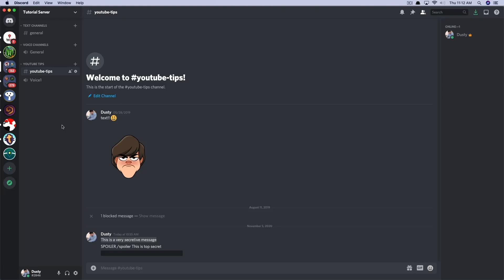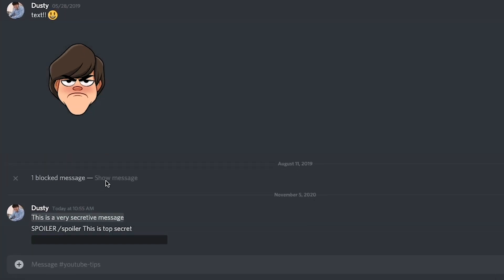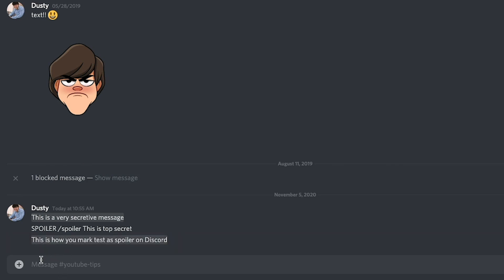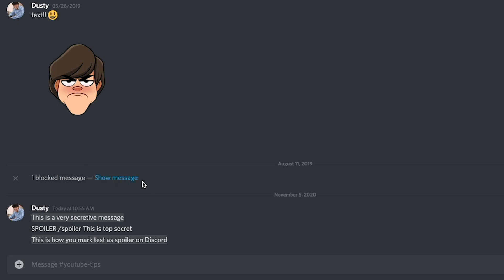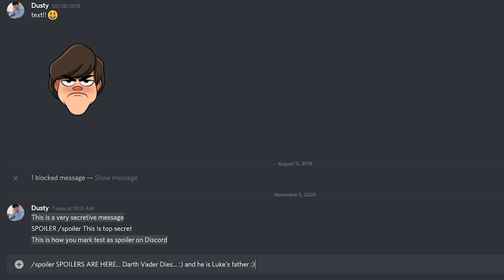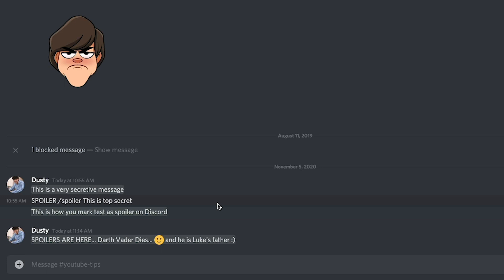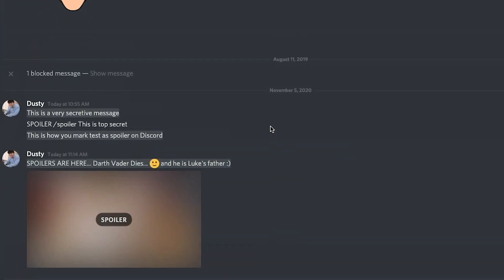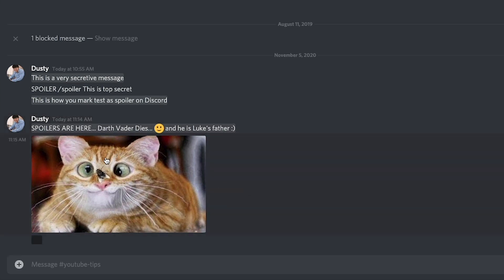How To Add Spoiler Tag In Discord // Text and Image Spoilers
In this video tutorial, I show you how to add spoiler tag in discord. I show you how to do it for images and text. Also, how to do it in the discord mobile app.